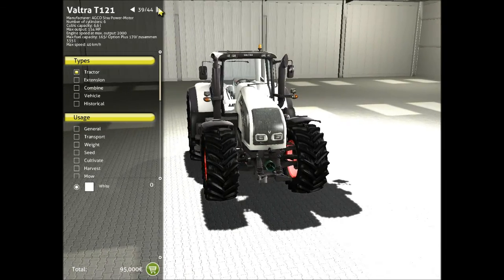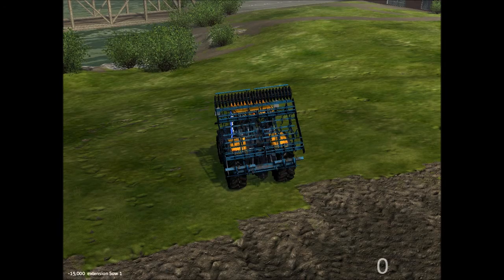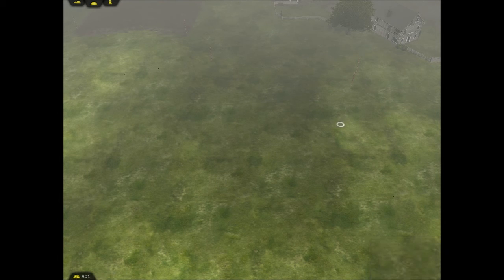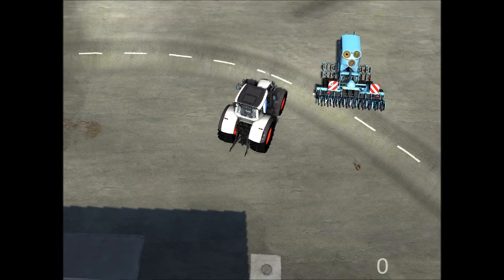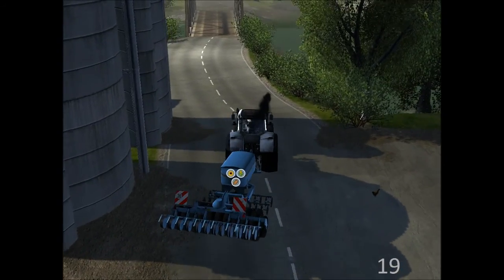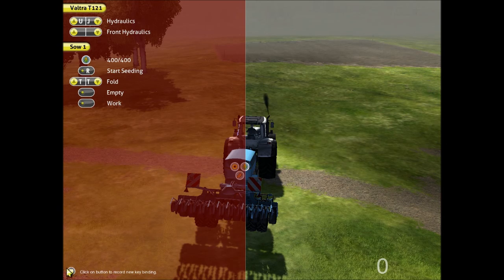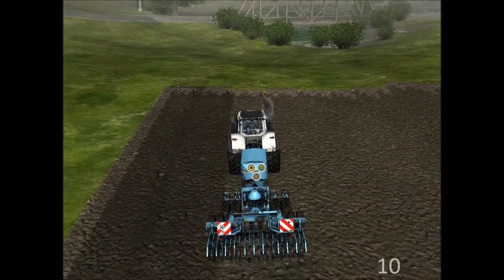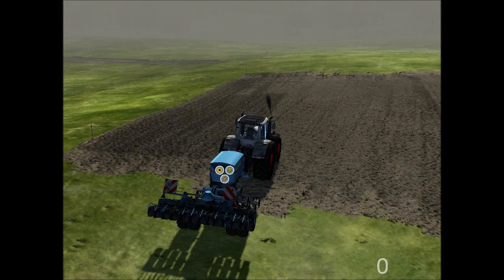Agricultural Simulator 2013 Season 2 Episode 2 (Cultivating)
I return to Agricultural Simulator 2013

I finish the plowing and cultivate the field. I also hire Sebastian to help out with a new field and I begin the planting of corn on field A01